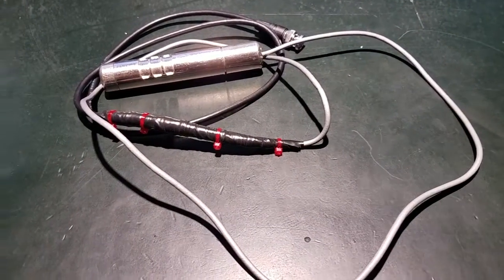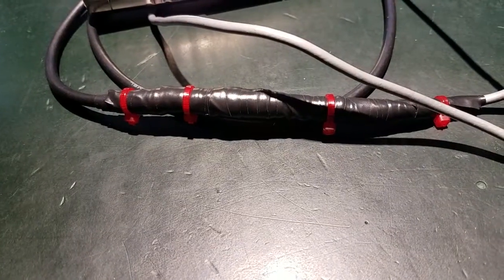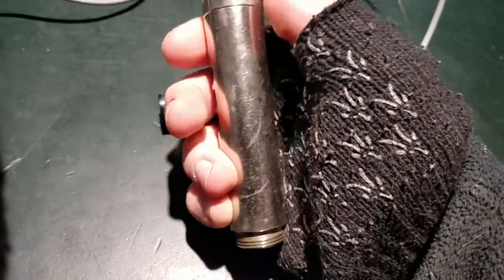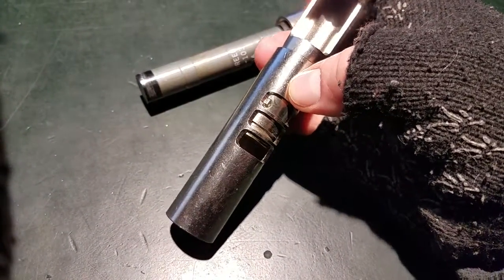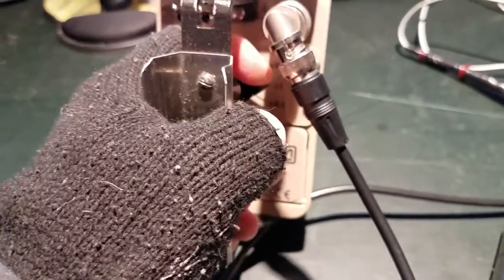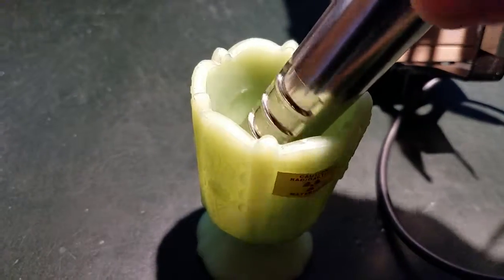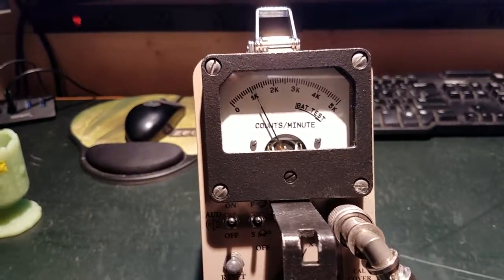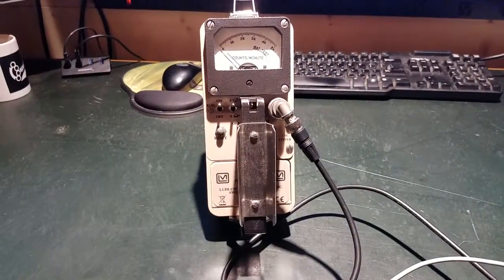CDV-700 probe teardown and modification demo.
This video covers a modified CDV-700 probe that connects to a Ludlum Model 3 and also shows a teardown of the probe to showcase how it works and some of its properties. This probe isn't very sensitive since it is designed to detect contamination following radioactive fallout.

Correction: When I say that beta particles have a +1 charge that's true for a specific kind of beta particle called a positron. Most beta radiation you encounter will be electrons with a -1 charge. In any case beta particles tend to have a + or -1 charge.